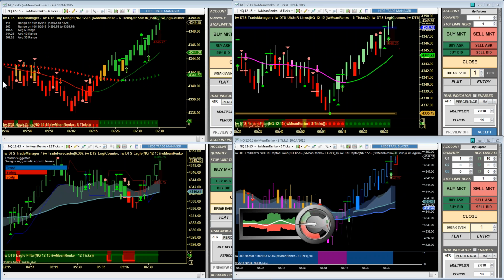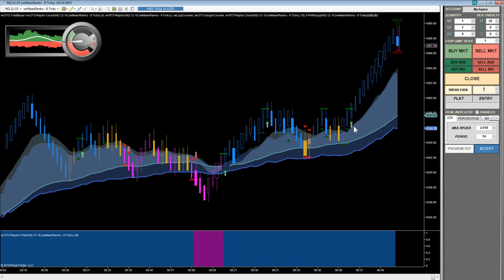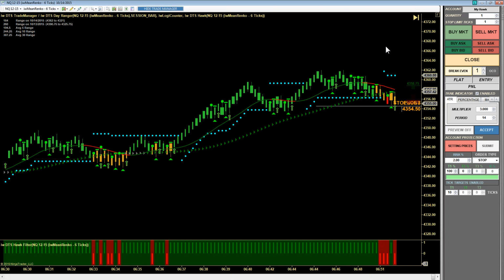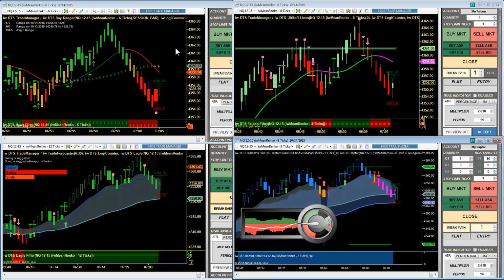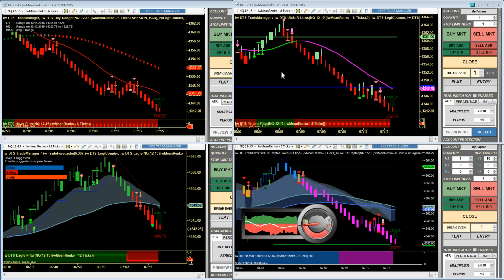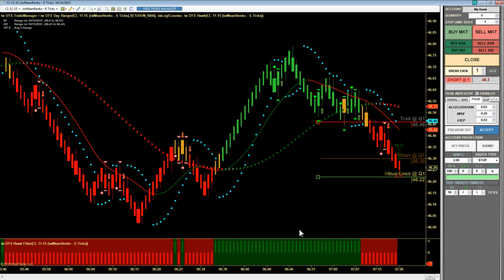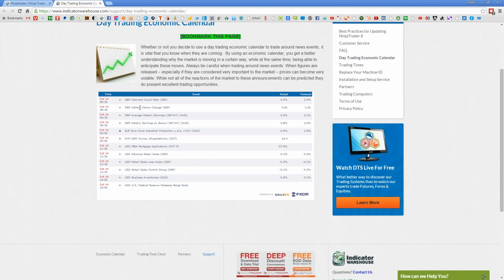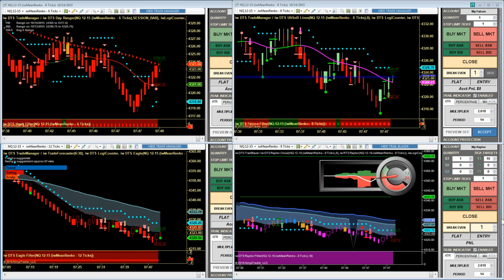October 14 2015 | Futures Training Room